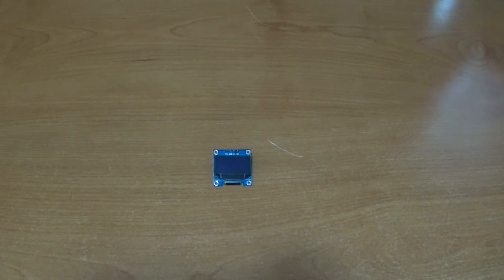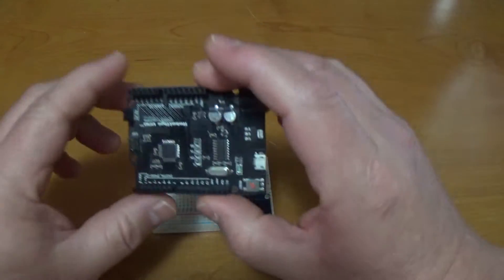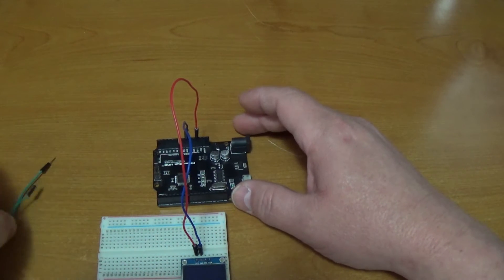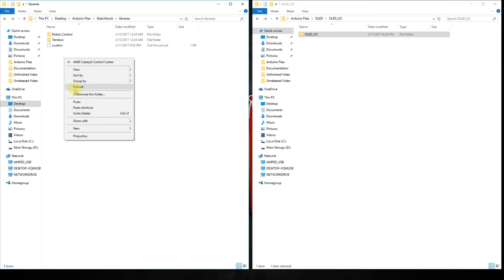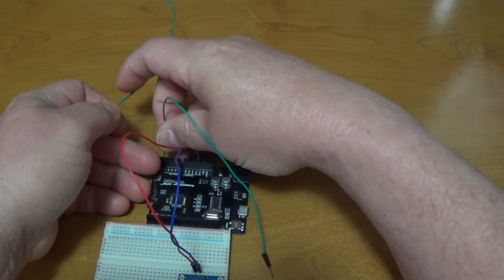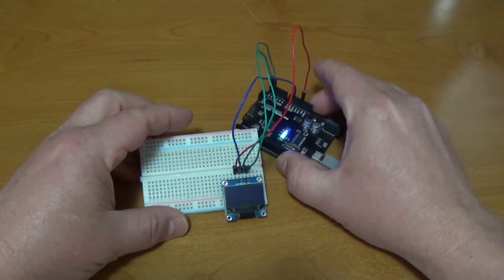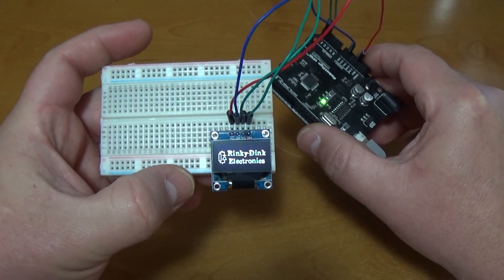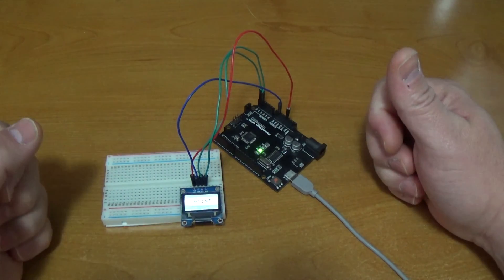Easy Setup for SSD1306 Using the OLED I2C Library